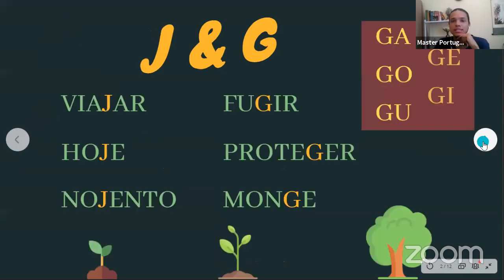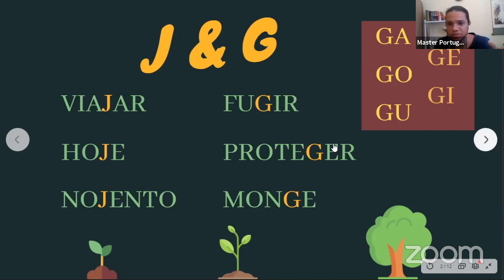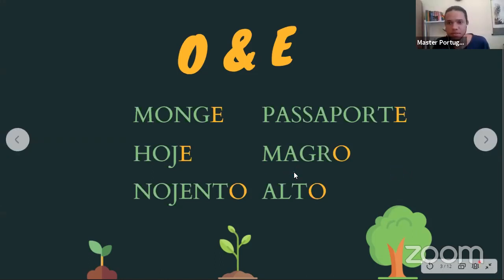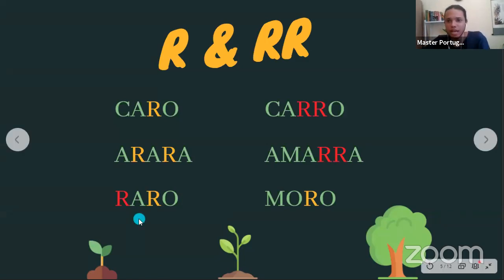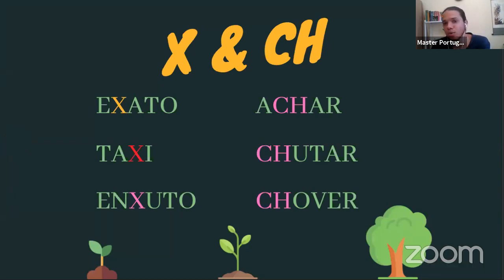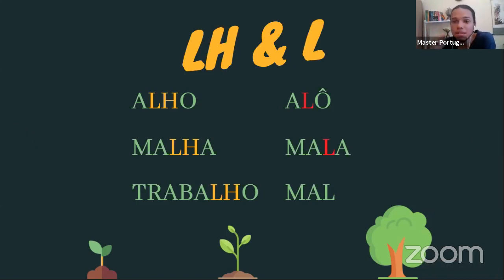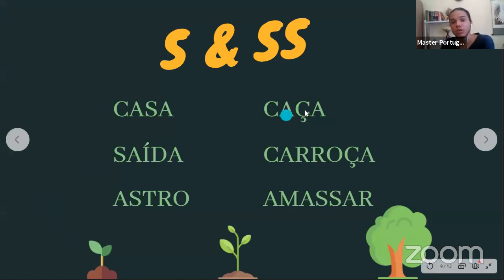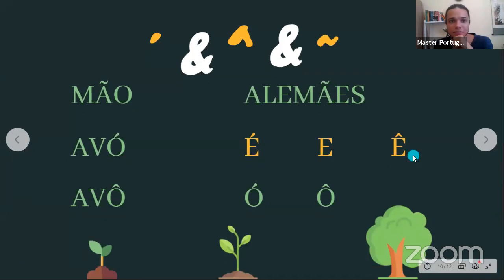DAY 3 - UNLOCKING YOUR BRAZILIAN PORTUGUESE